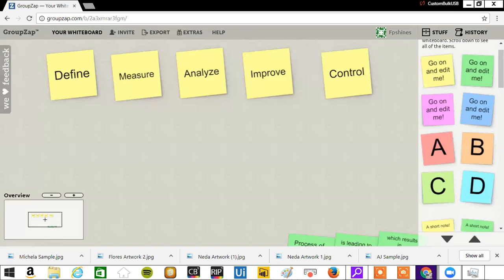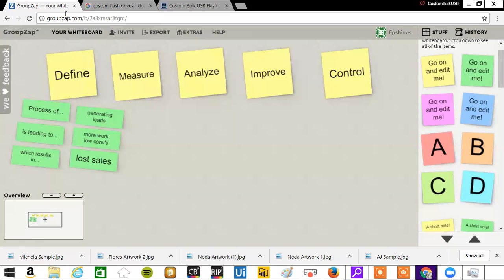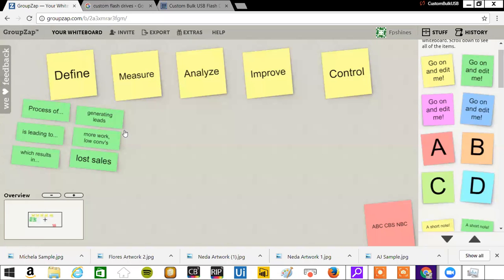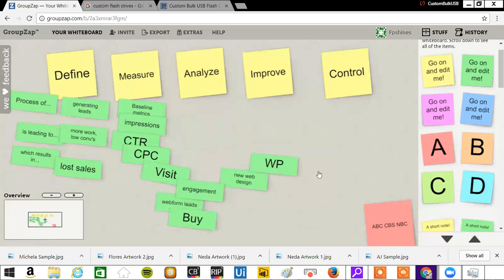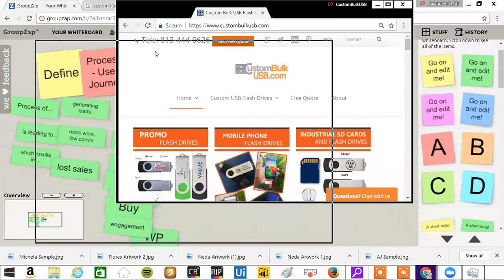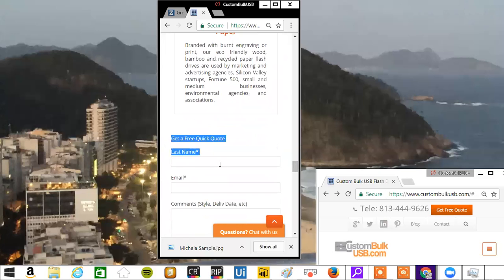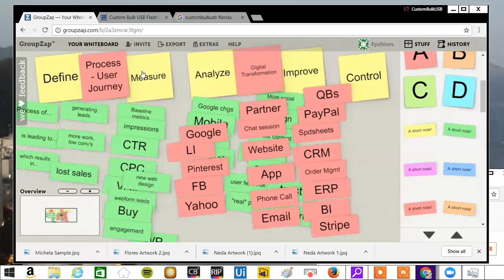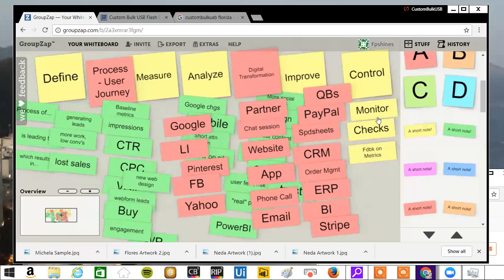Digital Transformation Using Lean Six Sigma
Digital Transformation can be aided through the application of Lean Six Sigma principles which have a proven track record of over 70 years. As we move into the era of machine learning AI, we will all have to upskill and adapt at an unprecedented rate.